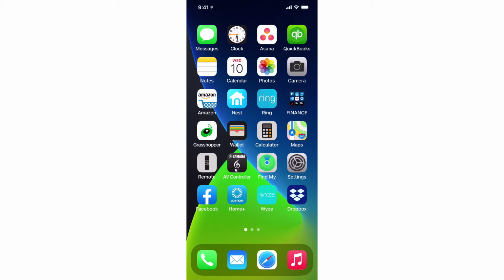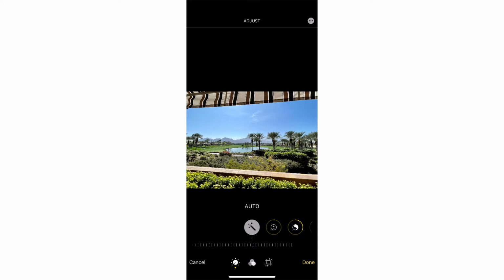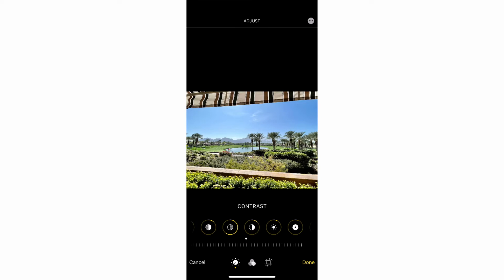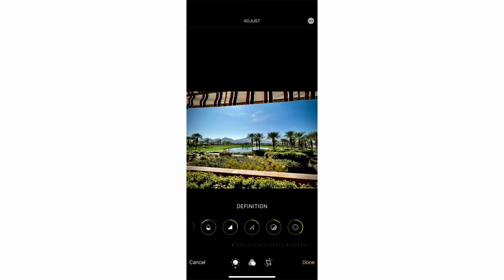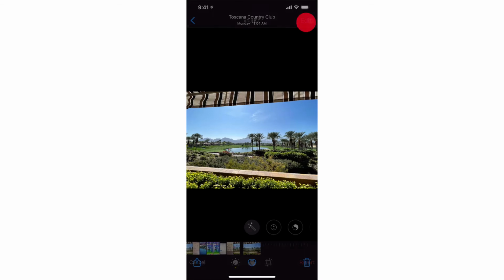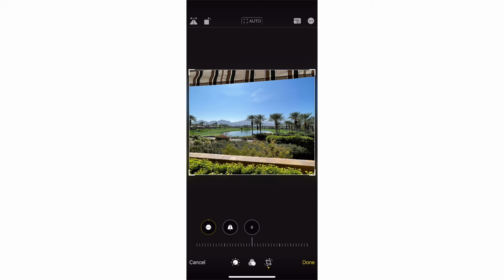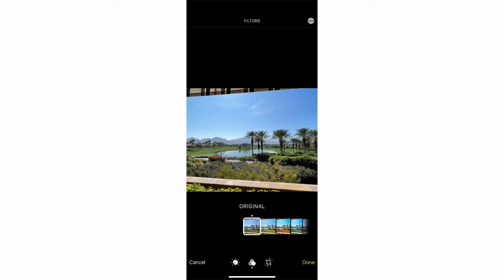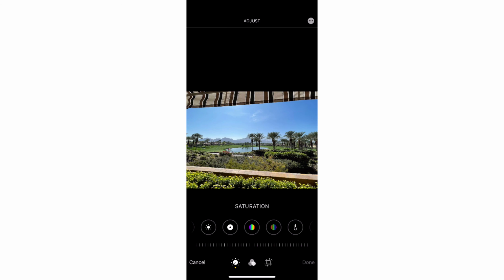Photos Class 2 of 4 (Part 1)